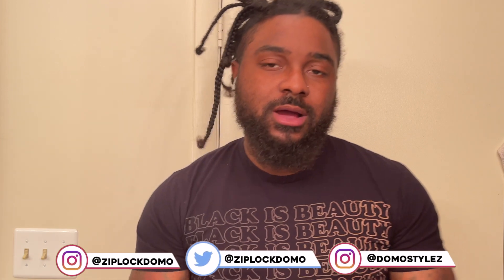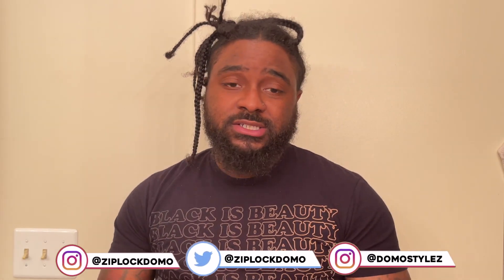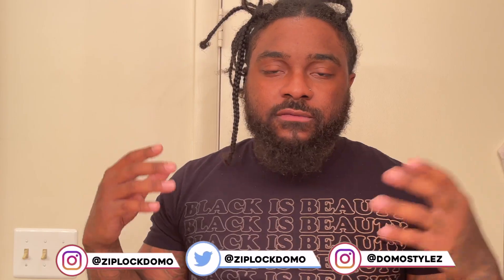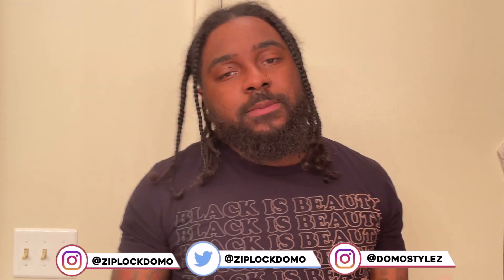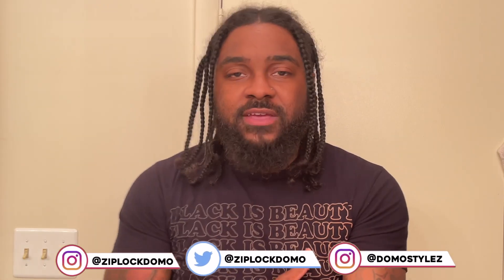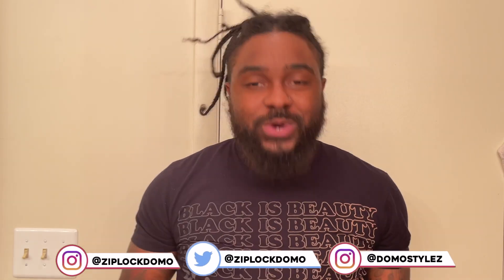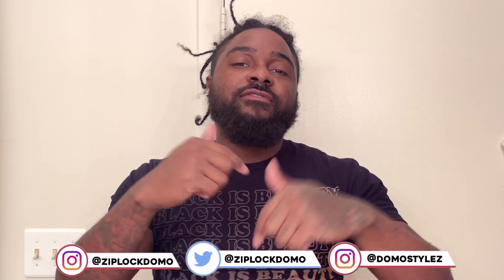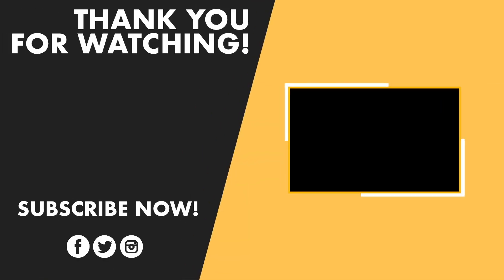HOW LONG TO KEEP BRAIDS IN? | Men Long Curly Hair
In this video I share information regarding how long to keep your braids in. In reality theres no specific time limit however using the guidelines I've laid out you can not only maintain hairstyles longer but also grow your hair faster. Thank you in advance for all the support shown I truly appreciate it.